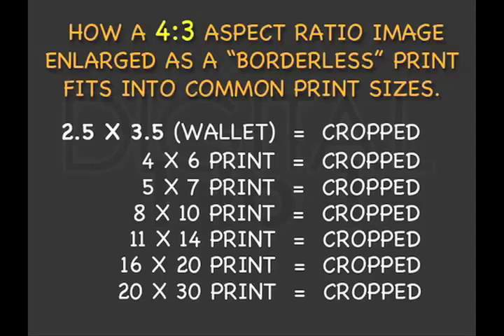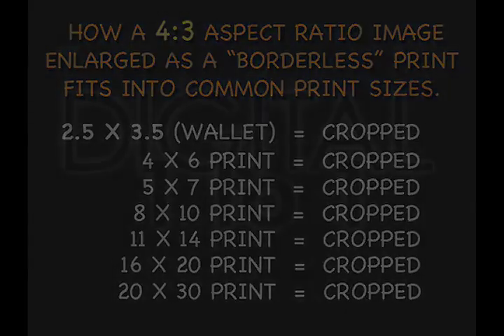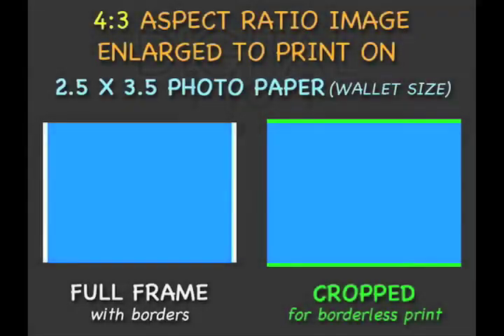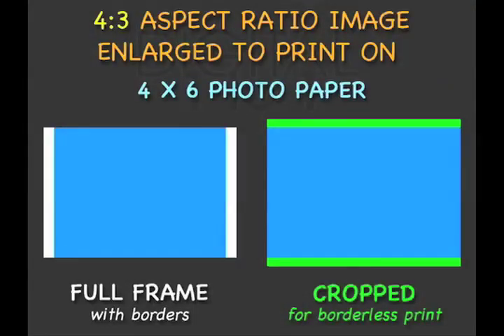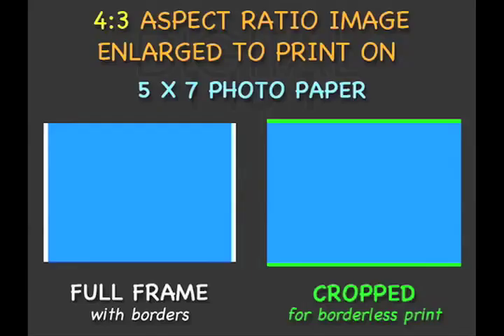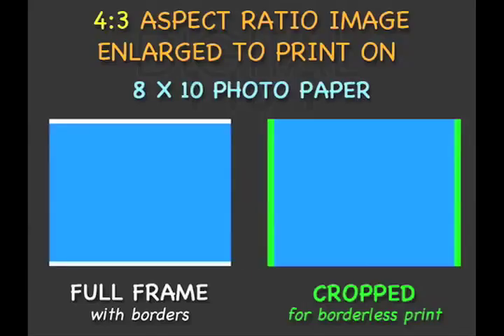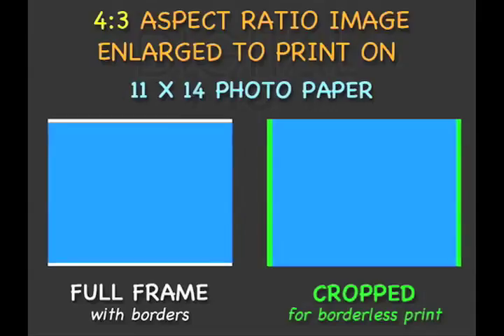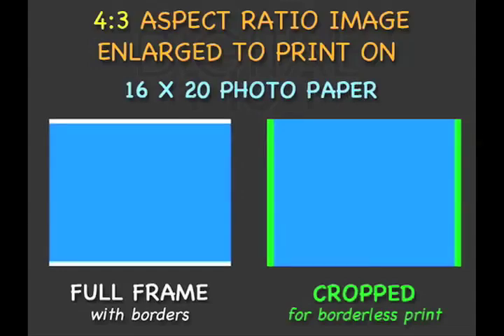D1to1 What is Aspect Ratio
Discover one of photography’s little talked about principles - the Aspect Ratio.  See how it affects our prints, yet to find out how simple it really is to understand that it’s all about the relationship between the height and width of our image.